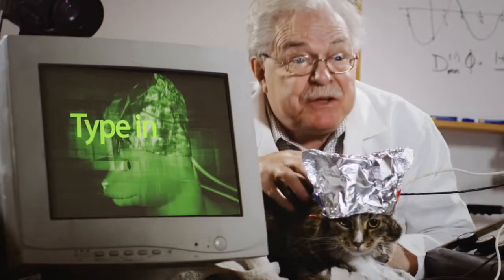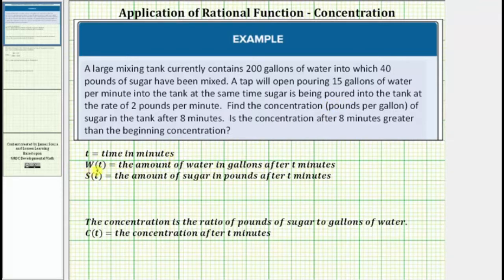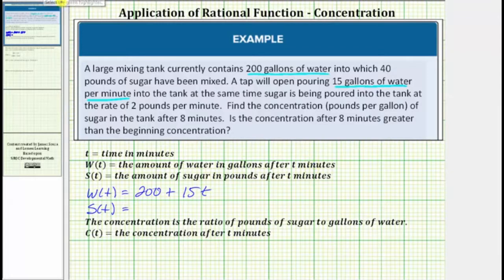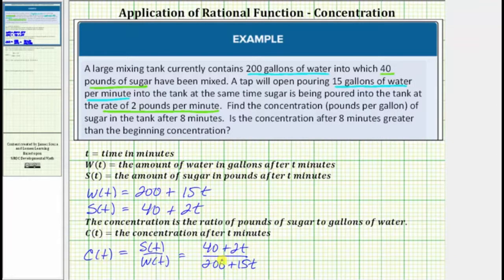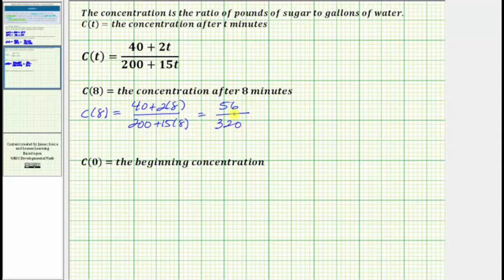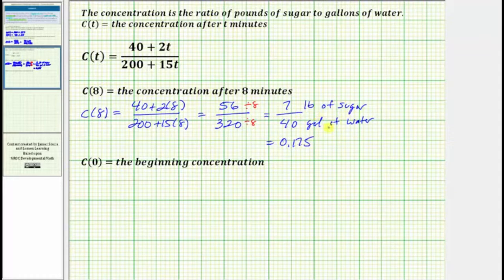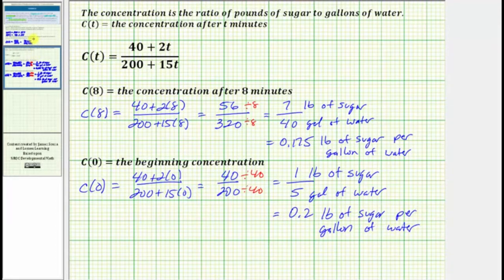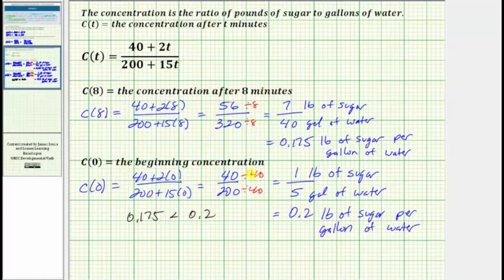Rational Function Application - Concentration of a Mixture